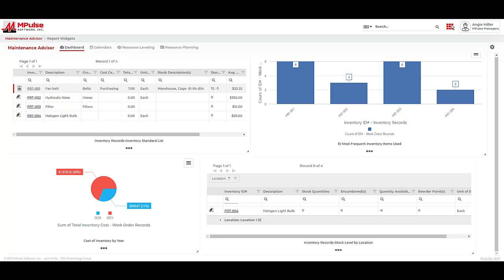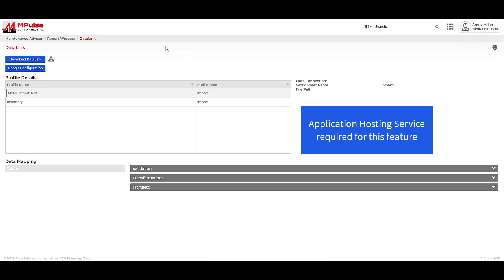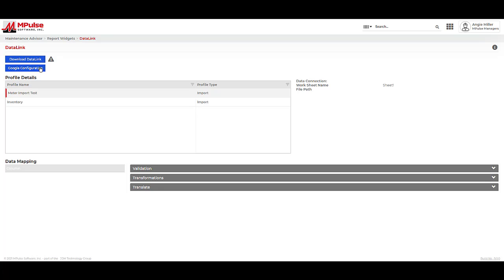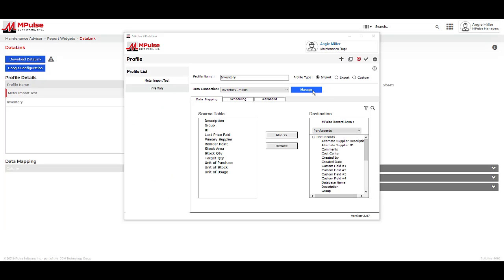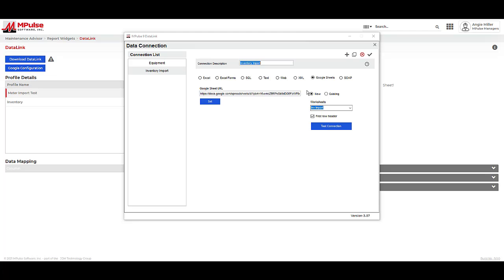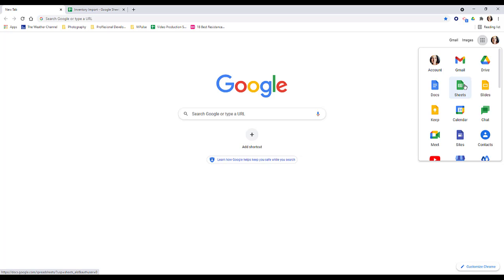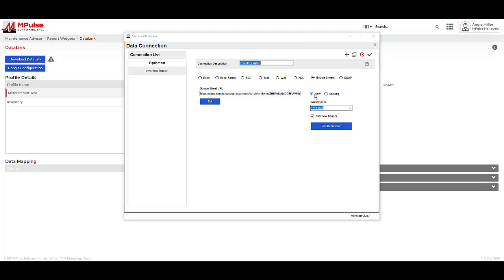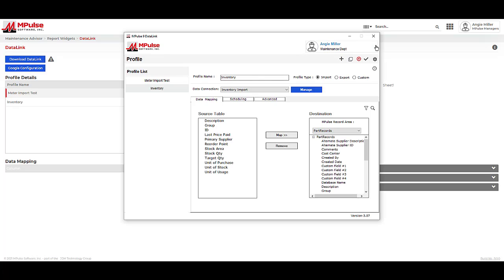Let's Learn About Using Google Sheets with DataLink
This short video covers how to use Google Sheets to import or export data with DataLink.